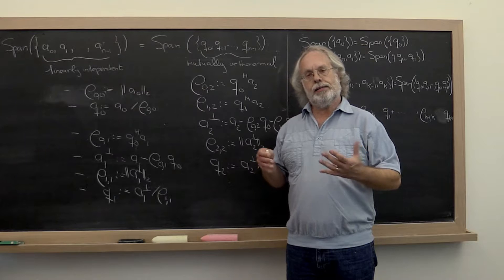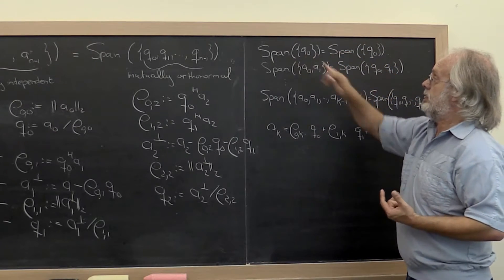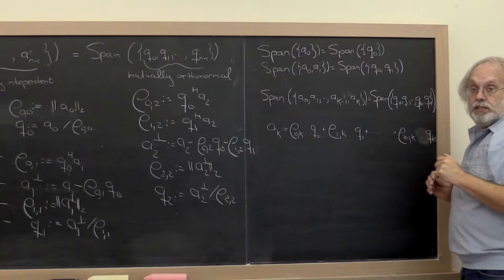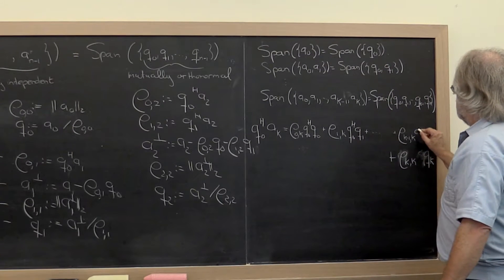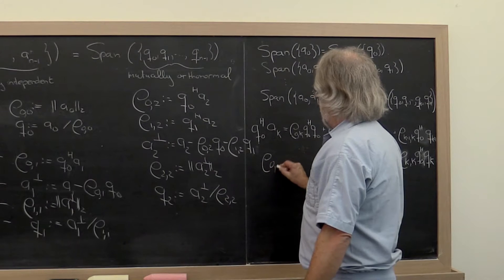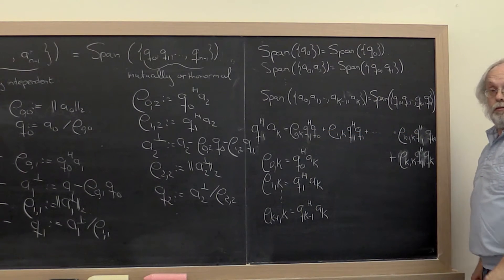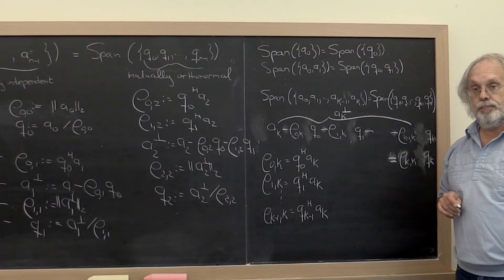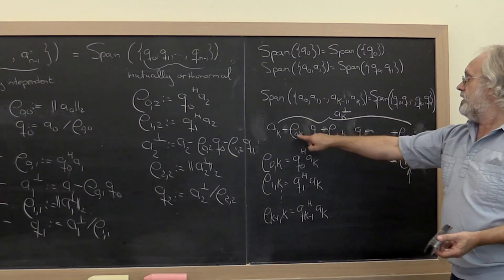03.2.1 Gram Schmidt orthogonalization, part 3